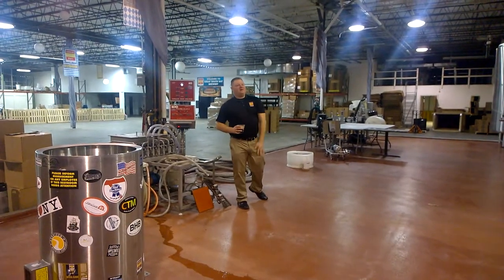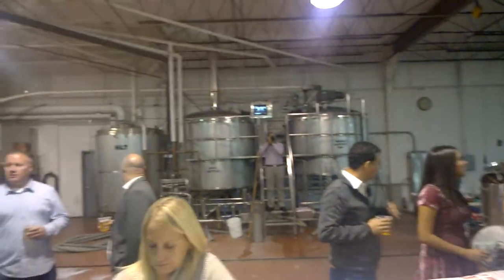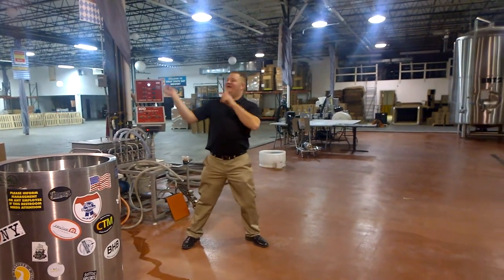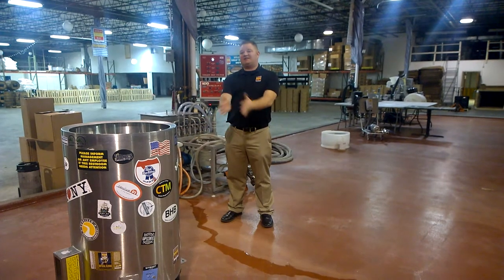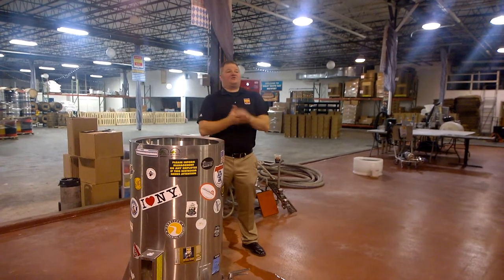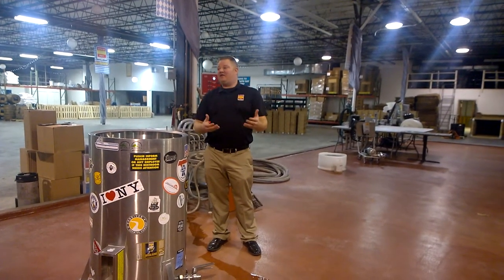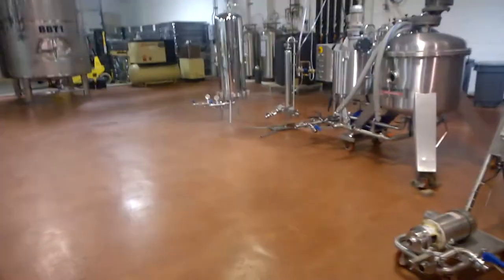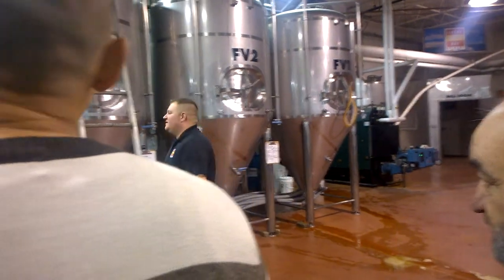Great South Bay Brewery Tour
A tour of the Great South Bay Brewery, behind the scenes on how business is done! This was during an engagement party that was held within the building, why wait for the beer to come to us; when we can go to it!